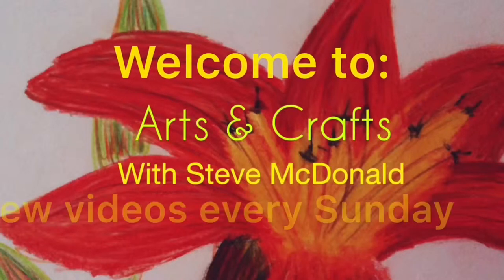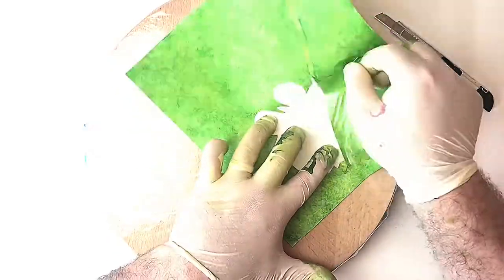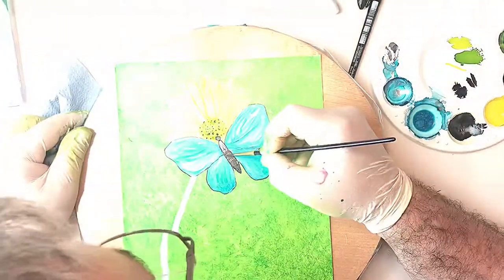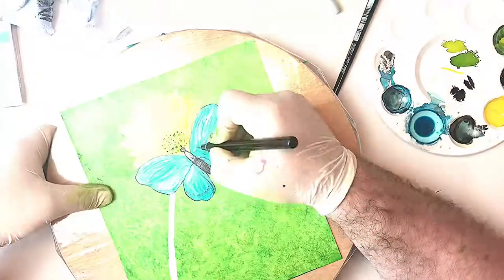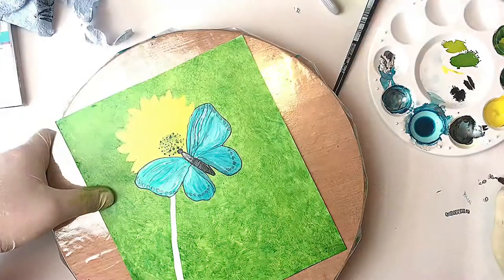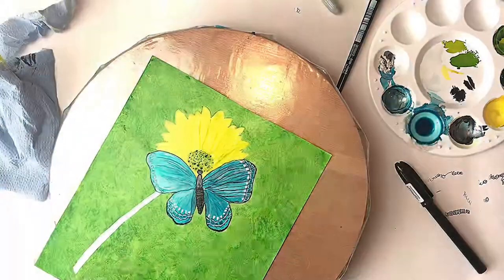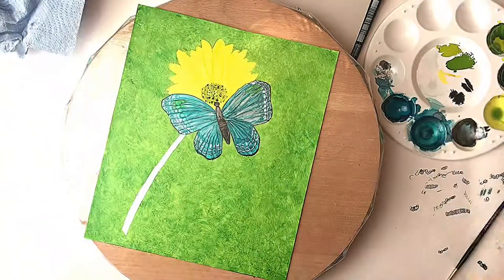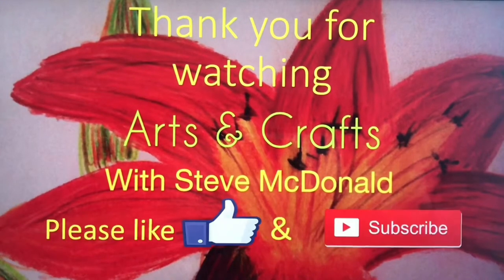Mixed Media Butterfly with mica colour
This video shows a mixed media butterfly using mica powder to colour the alcohol inks, and paint pens to add details.

Colours used:
Baja Blue
Sun bright Yellow
Rain forest Green (for background)
Black fine permanent marker